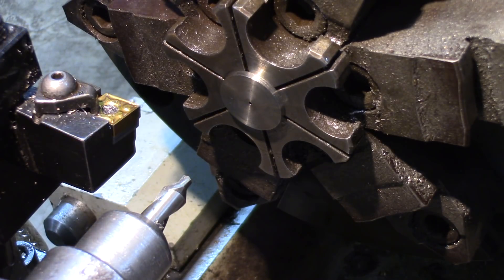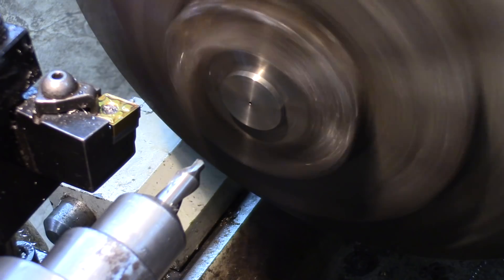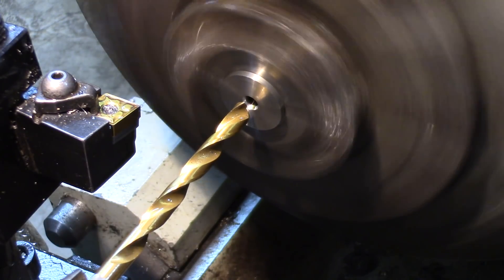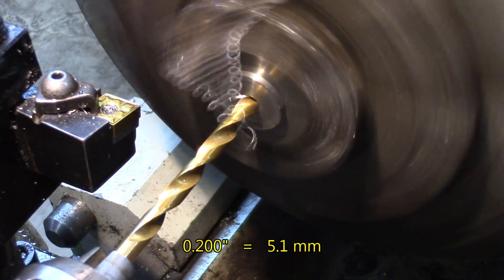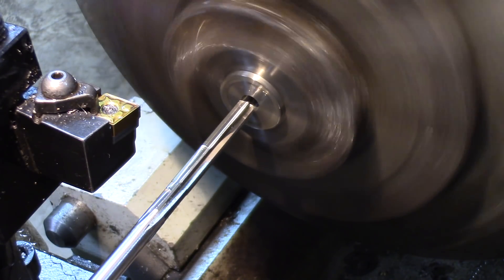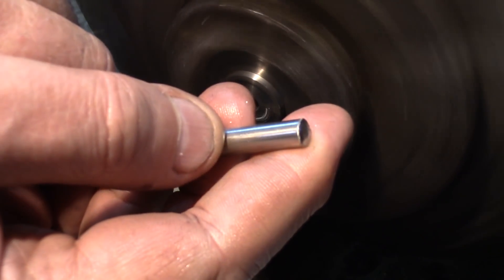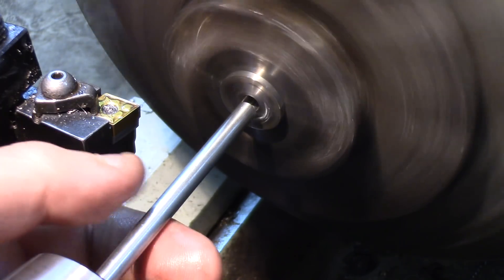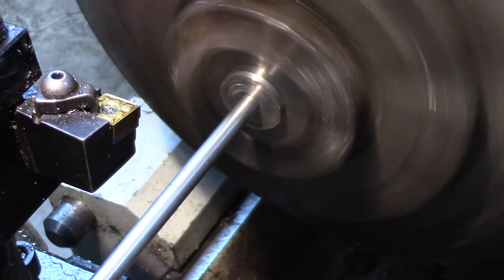Machinists never make mistakes, only invisible repairs...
In this video since machinists never make mistakes, I'll show you one quick method to save the reputation...   lol  How to plug a hole with an invisible repair that won't affect the performance of the part. Also doing a brushed finish on the part.

This is used in circumstances where you don't need to X-ray certify the parts or where high-pressure air or liquids will be used, this type of fix is generally used in places where it's gonna be a cosmetic repair.

Robert Corriveau  (No YouTube channel)

And myself on this channel